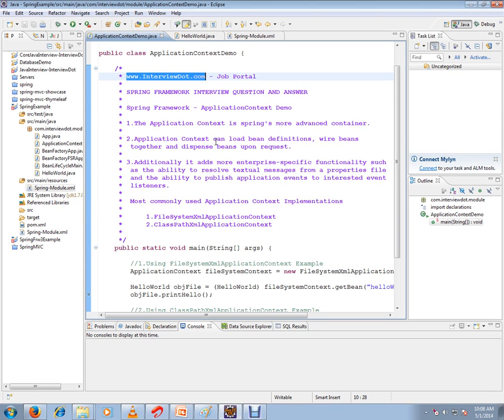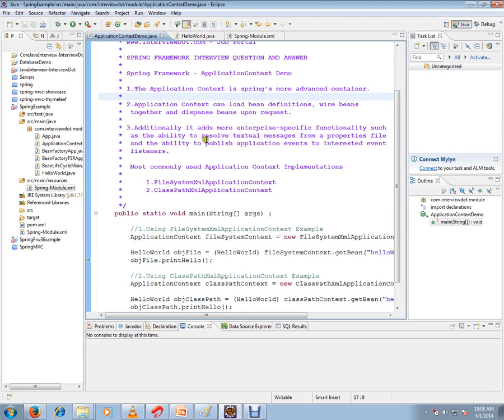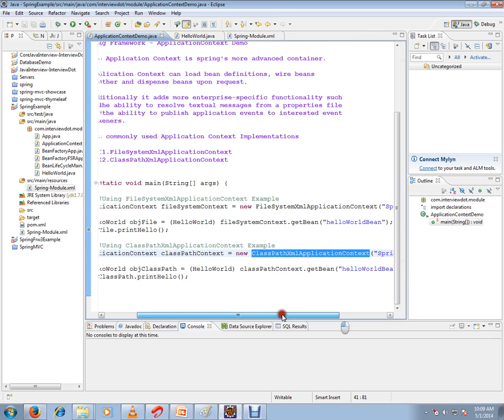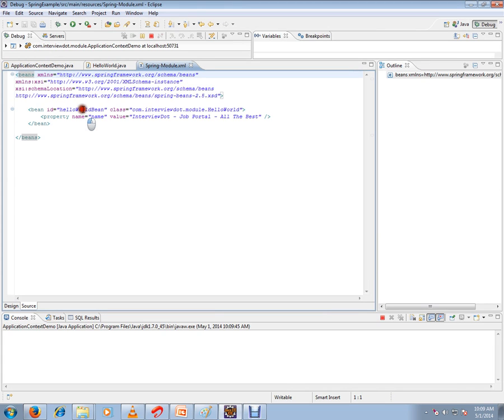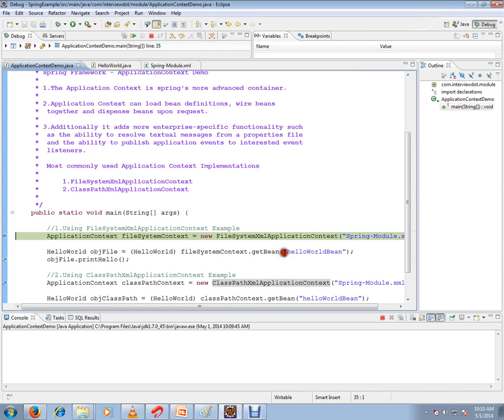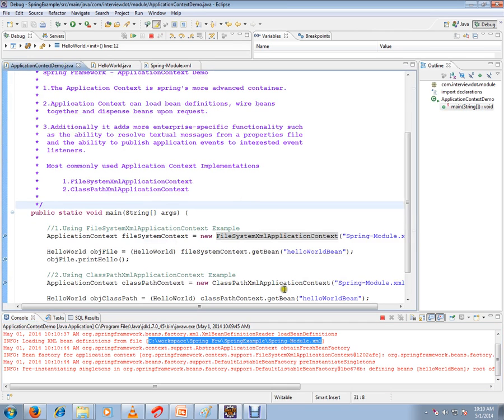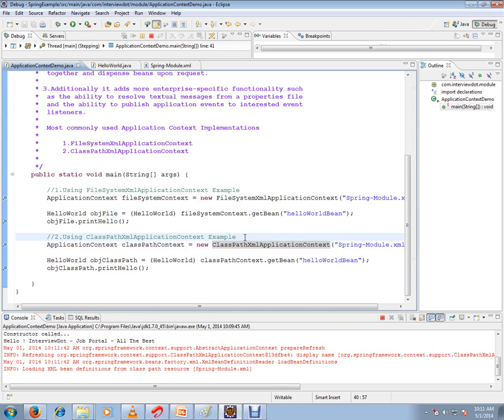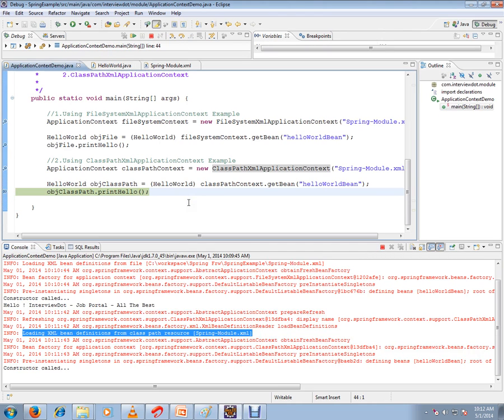SPRING FRAMEWORK APPLICATIONCONTEXT DEMO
to get notifications. SPRING FRAMEWORK APPLICATIONCONTEXT DEMO